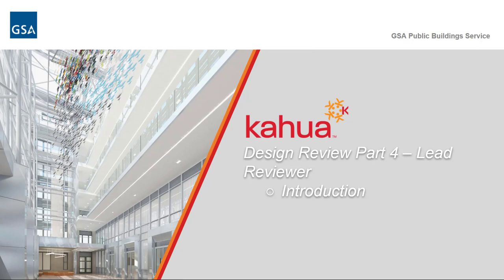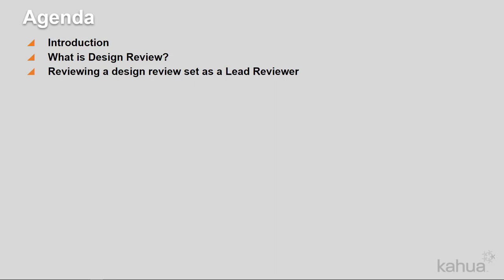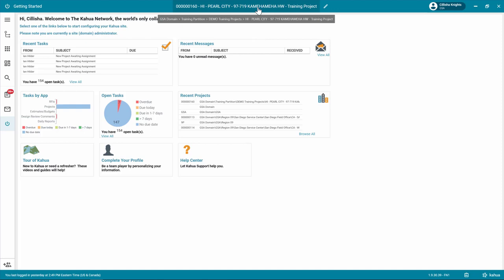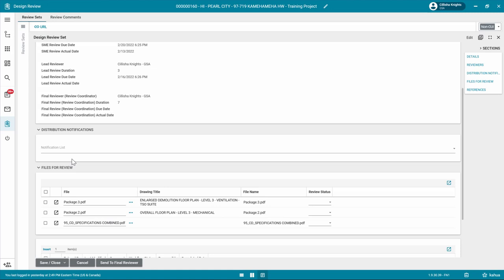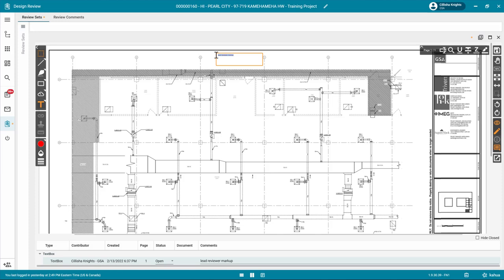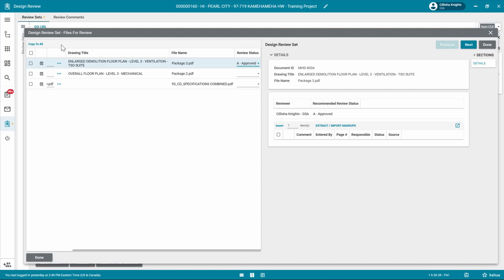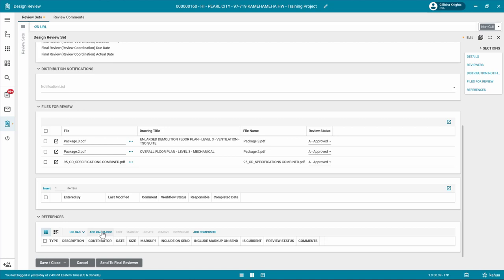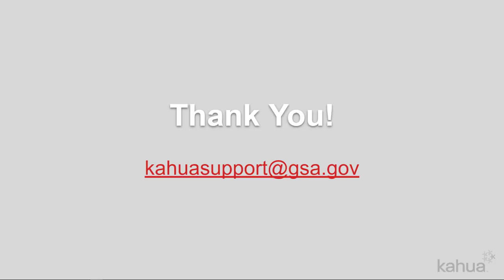Kahua Design Review - Part 4 - Lead Reviewer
In this video, we will introduce you to reviewing a design review set as a Lead Reviewer.